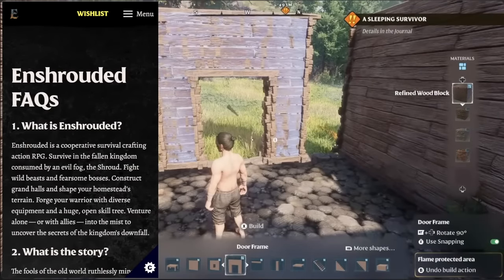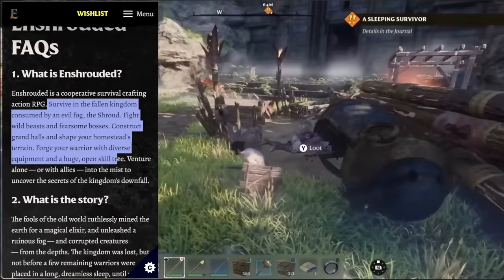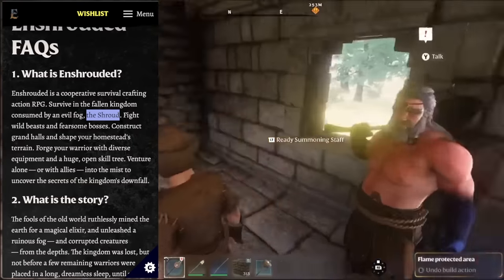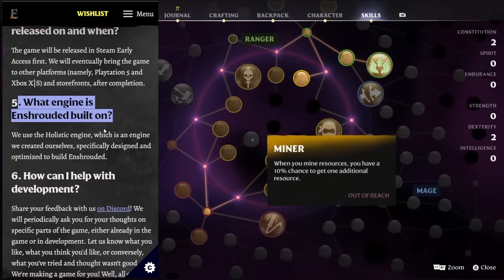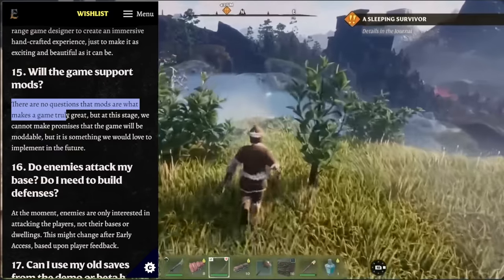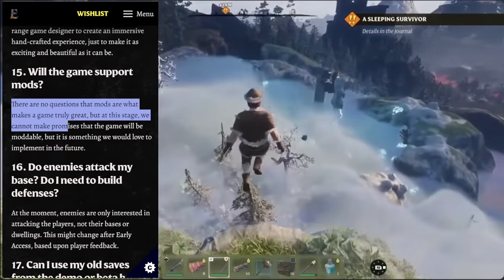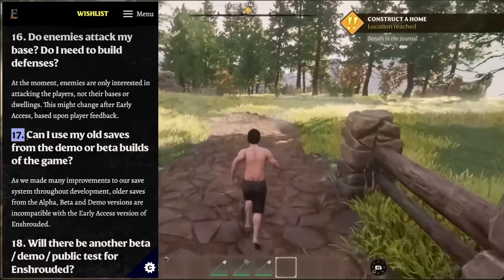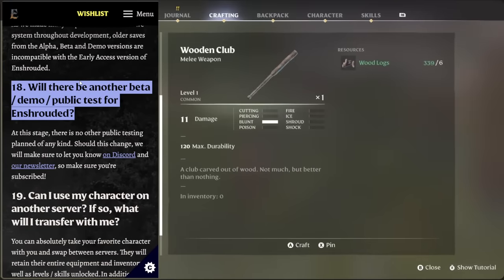DEVS CONFIRM: Mechanic that may change your opinion of Enshrouded...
With the Enshrouded release date fast approaching the devs have confirmed some very important game mechanics that you'll need to know!